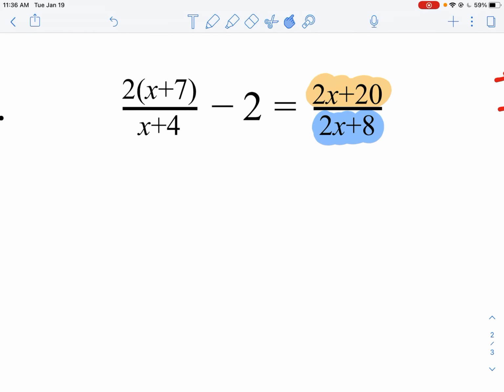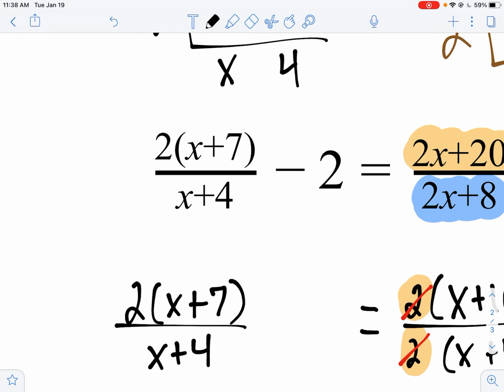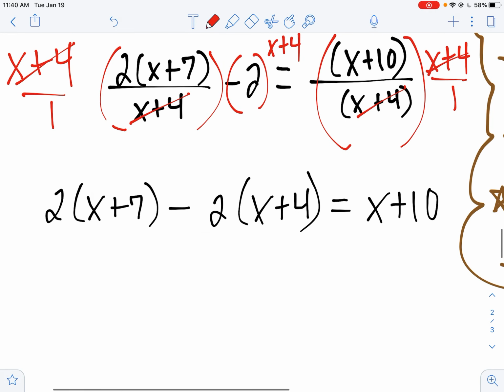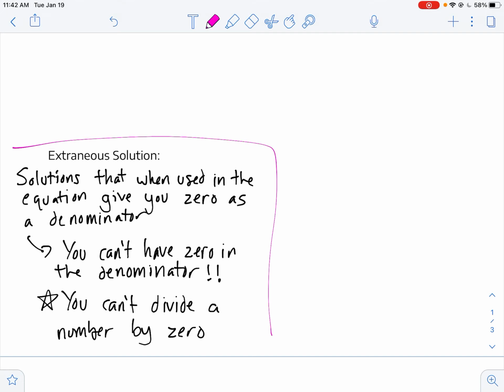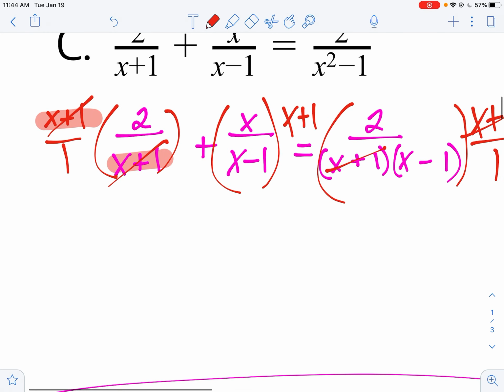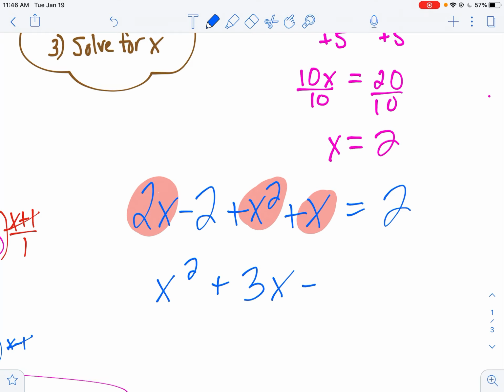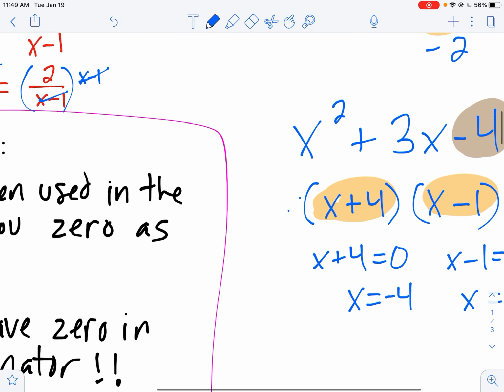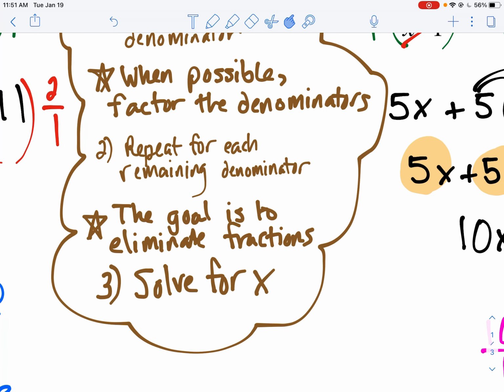Solving Rational Equations and Extraneous Solutions (Clearing Fractions)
If you missed my lesson or just need a review or tutorial of solving rational equations, look no further 😀 I also walk through finding extraneous solutions.

I use a method that involves clearing fractions. Some teachers don’t advocate for this, so just know that going in 😉